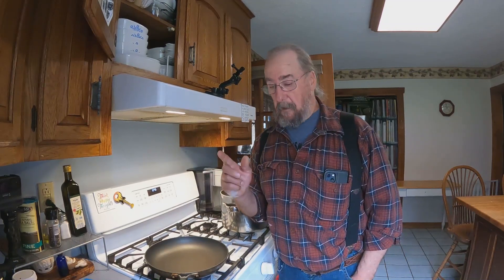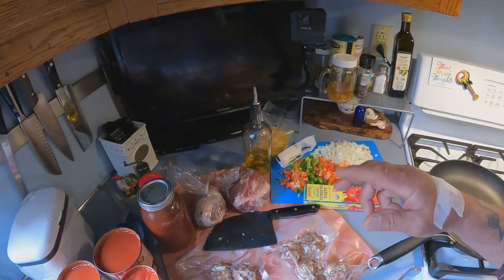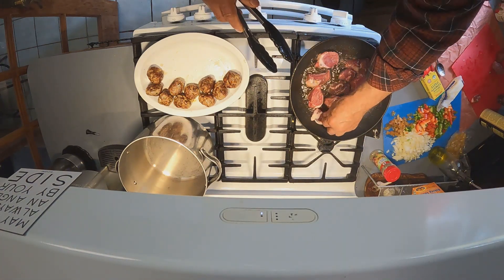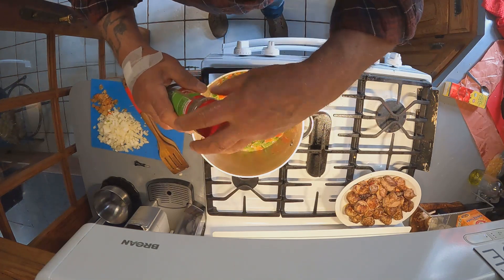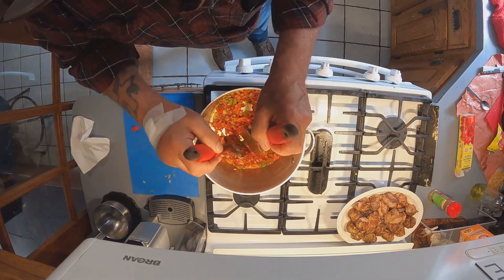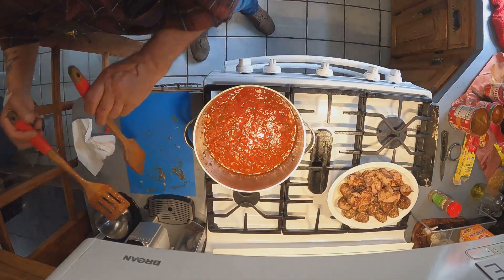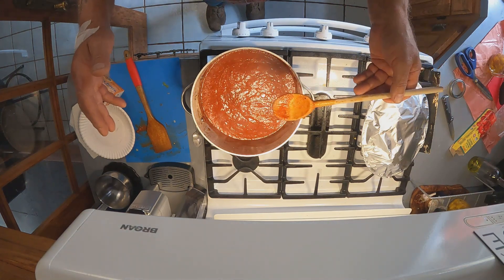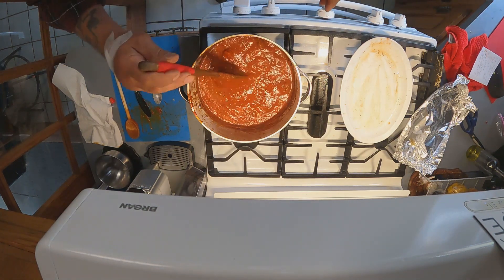SECRET to low acid Pasta Sauce.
Enjoy your sauce with this great old timer idea for lowering the acid in your spaghetti Sauce.